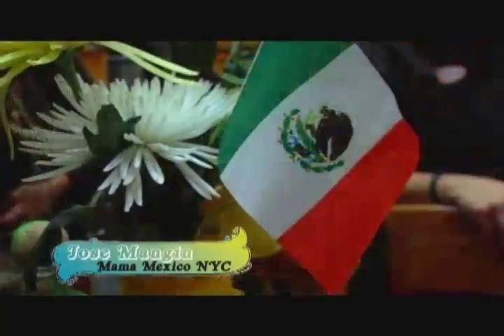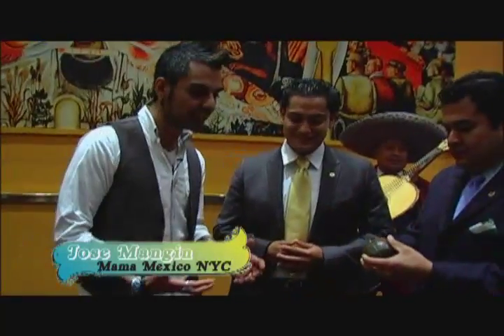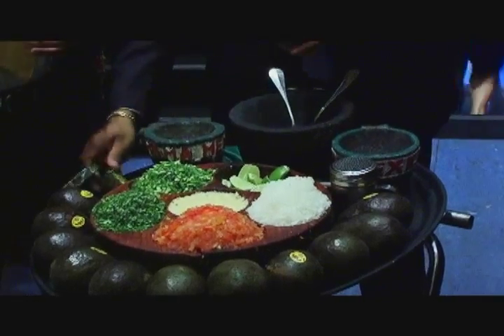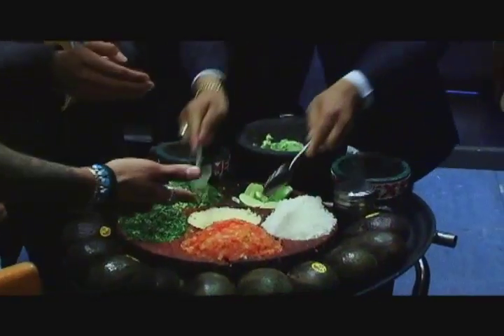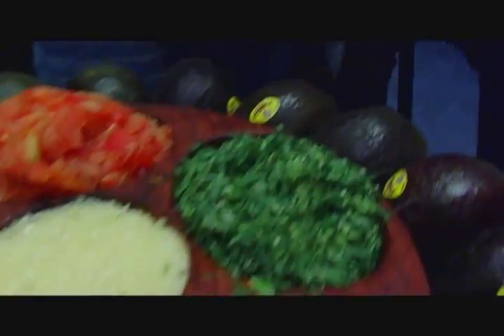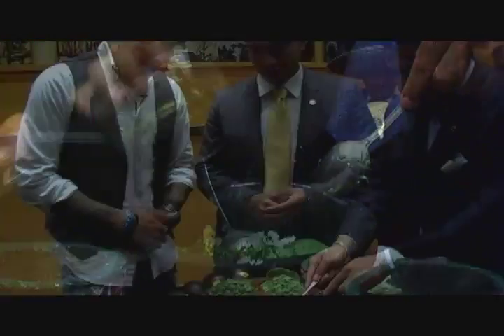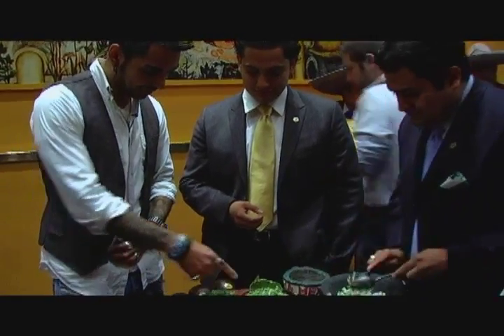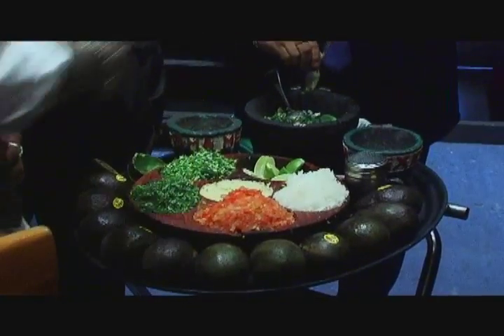MTV Hispanic Heritage Month clip 5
Guacamole 101 w managers of New York City's best Mexican joint, Mama Mexico...